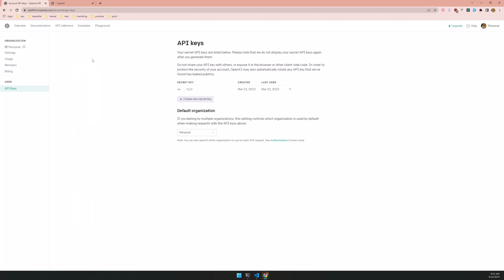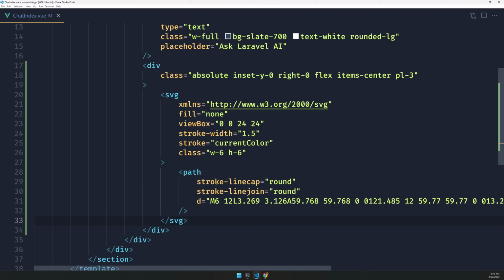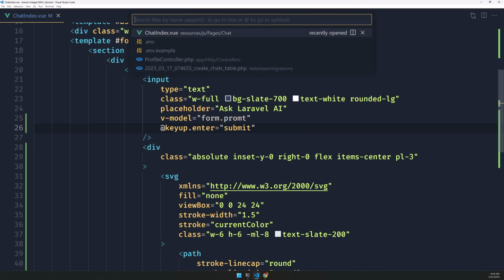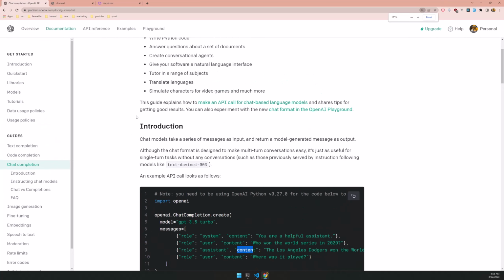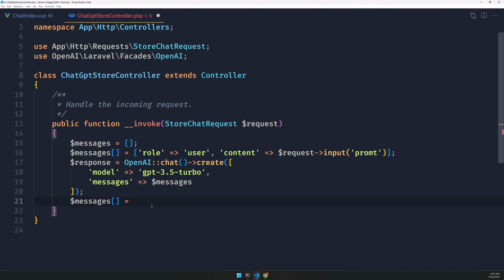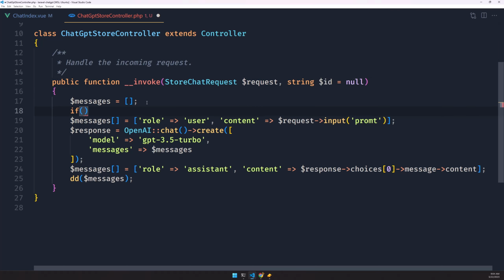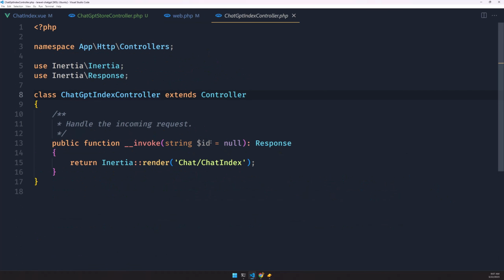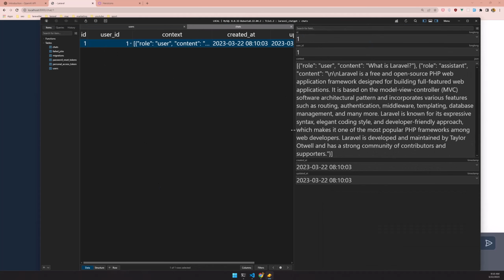4 Send Requests to OpenAI and Add Responses to the Database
Let's build a Chat Gpt clone using Laravel and VueJS.
Send requests to OpenAI and add responses to the database.

The Laravel and VueJS Chat Gpt clone YouTube video is a tutorial on how to create a chatbot using Laravel and VueJS. Laravel is a popular PHP framework, while VueJS is a progressive JavaScript framework used for building user interfaces. The tutorial demonstrates how to create a chatbot that can engage in conversations with users, provide responses to queries, and even learn from user interactions. The chatbot is built using the GPT-3.5 language model and is integrated with the Laravel and VueJS frameworks. The tutorial provides a step-by-step guide on how to set up the project, configure the chatbot, and integrate it with the Laravel and VueJS frameworks. By the end of the tutorial, viewers will have learned how to create a powerful chatbot using Laravel and VueJS, and how to integrate it with other applications.

Open AI Chat Gpt 4 clone.
Laravel Chat Gpt cone.